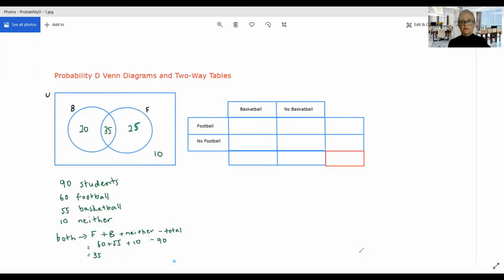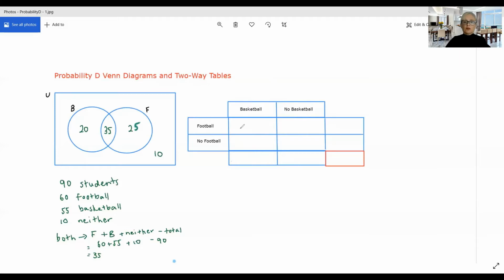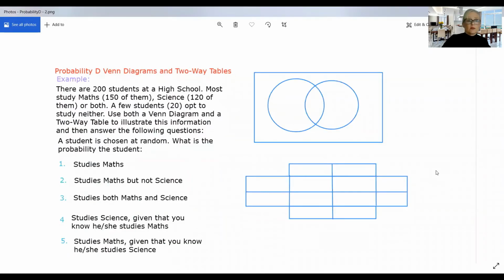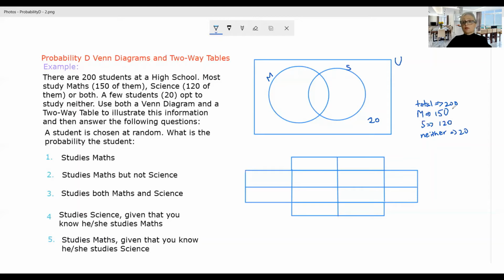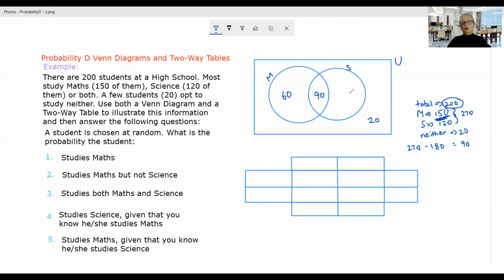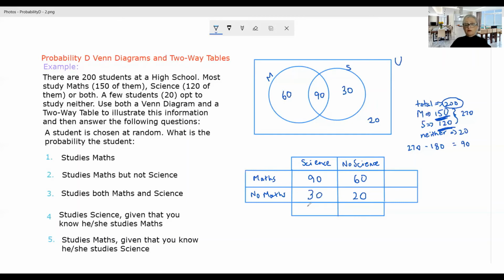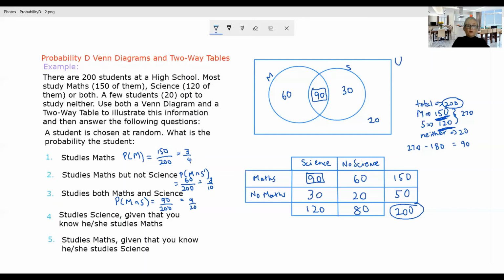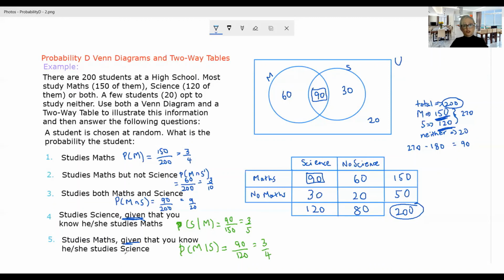Probability D Venn Diagrams and Two-way tables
Venn Diagrams and Two-way tables